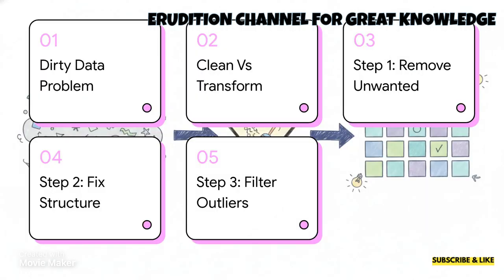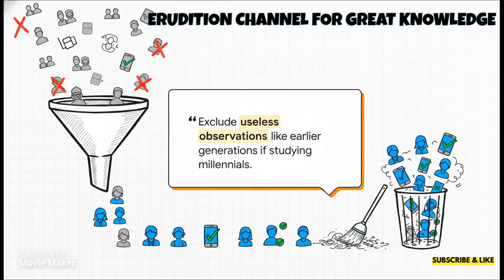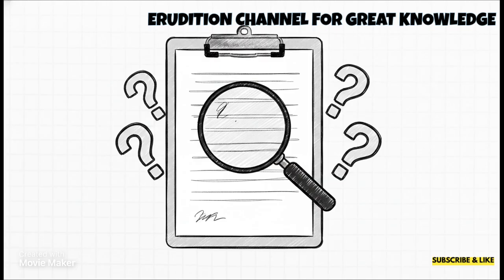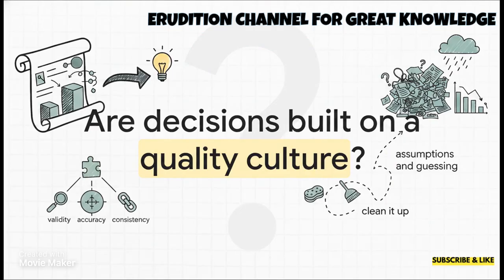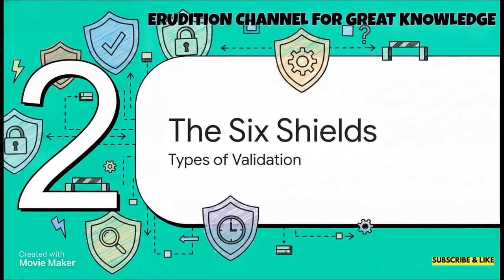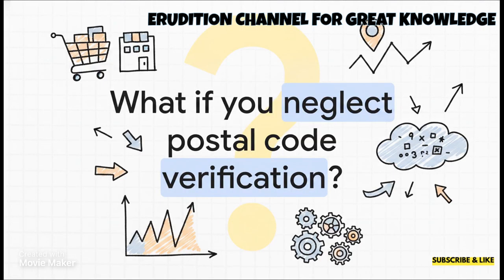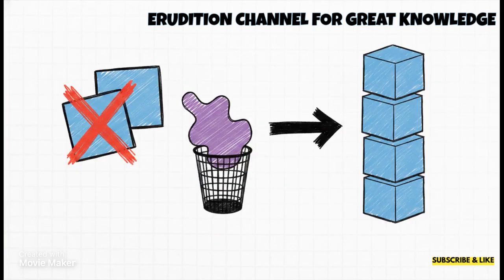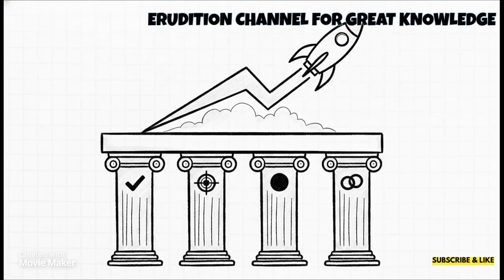DATA PROCESSING, ORGANISATION, CLEANING & VALIDATION CMA G2 INTER BUSINESS DATA ANALYTICS PART 4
This session is an essential toolkit for analysts, students, and professionals who want to stop acting on assumptions and start building their grand strategy on a foundation of Validity, Accuracy, Completeness, and Consistency.

💡 Direct Bank Transfer Support:

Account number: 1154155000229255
IFSC code: KVBL0001154
Bank name: KARUR VYSYA BANK
Account name : erudition knowledge

If this breakdown of Data Cleaning helped you today, show some support with a Like!